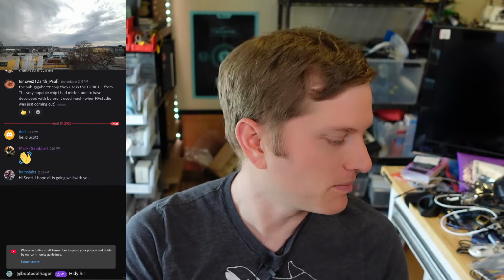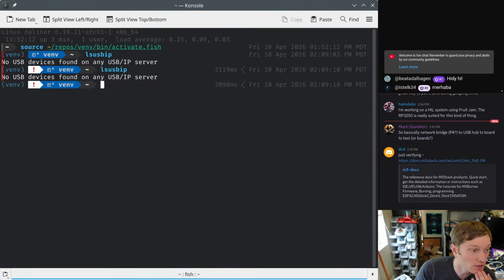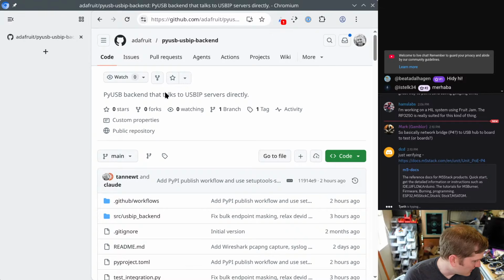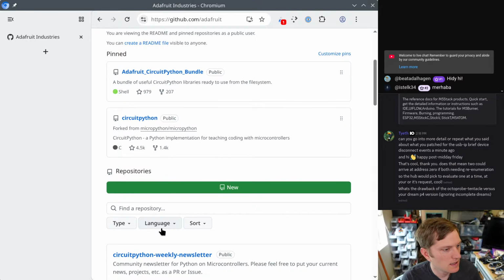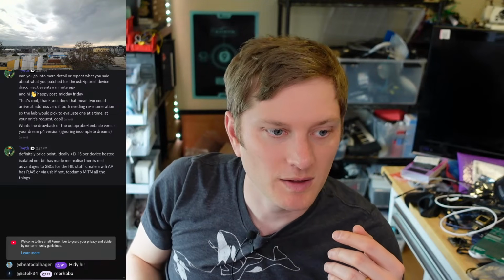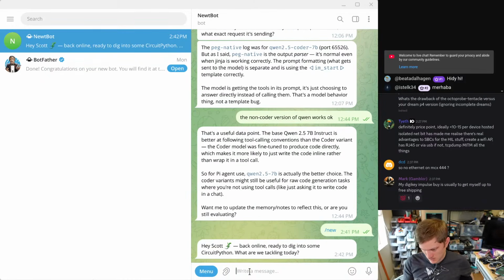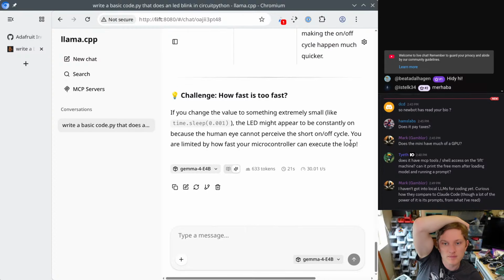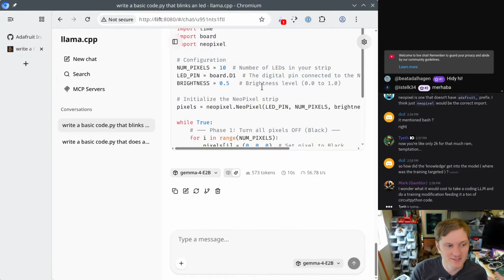Deep Dive w/Scott: ESP USBIP bridge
Join Scott as he shows off his USB IP bridge work to make any USB devices available over the network. This will isolate USB from any specific host OS and allow multiple computers to access devices for testing.

Thanks to dcd for timecodes:

0:00 Getting started
0:50 Hello everyone - Adafruit clue microprocessor displayed as example
2:45 relying on LLMs - and hardware in the loop testing
5:00 Dealing with 'unreliable' host USB stack - trying USB over tcp/ip
7:00 M5 ethernet stack board with POE ( power over ethernet )
7:59 lsusbip / NDIS discovery
10:20 blame claude for refactoring the code :-)
12:20 Python to sockets - no host involved
13:25 perhaps it is the new hub
14:00 adafruit github esp-uspip-bridge - requires esp-usb forked fix
15:00 issues / non-supported usb fullspeed device behind highspeed hub
16:20 PyUSB backend ( portability goal )
18:00 describe the usb-ip fix / usb hub attributes / and USB enumeration
23:45 still missing - pyserial (used by idf tools) to pyusb adapter
25:30 octoprobe with two rp2040s ( pin twiddling and SWD probe )
28:10 mailbag / Digikey devkits
29:20 rpi pico w5500 ethernet (POE and non-POE) - supported by zephyr
31:30 mcx a366 native fixed segment LCD support ( 5v tolerant ? )
33:20 tcpdump advantages
34:10 mcx 444 (2 usb ports, arduino pinout)
36:19 esp32-p4-function ev board  "rev 3.1" with the new chip revision (w/ethernet)
40:15 openclaw / telegram talks to openclaw - running on mac-mini M4
44:05 llama.cpp
46:20 openclaw writes a demo program
52:05 retry with 'smaller' model
1:00:00 wrapping up - see you in a week